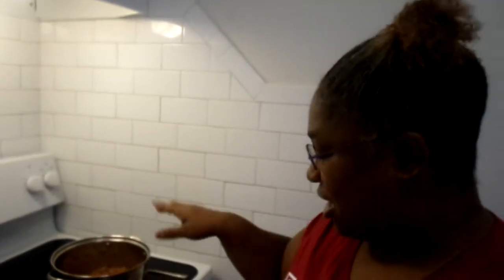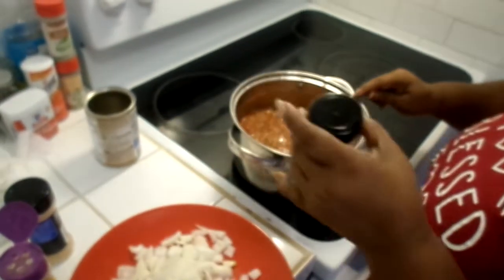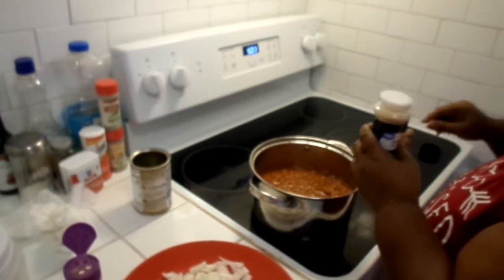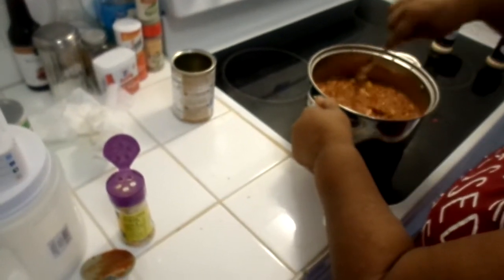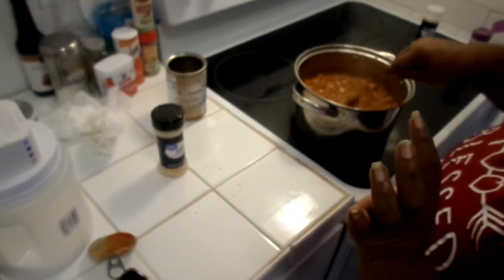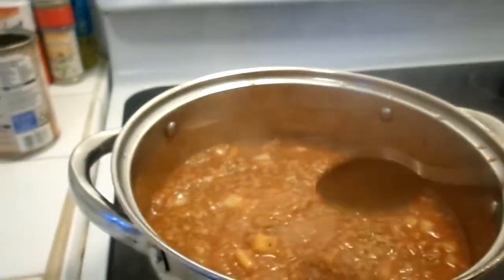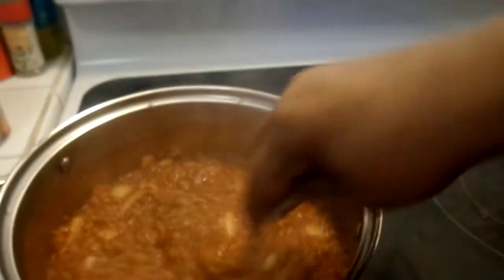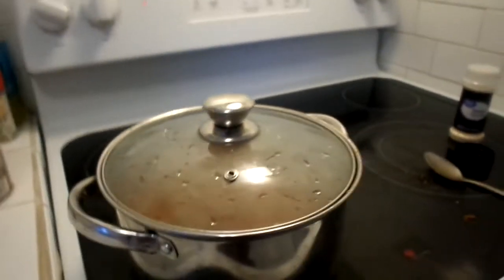THIS IS THE FINISHING TOUCH OF THE SLOPPY JOE MY YT